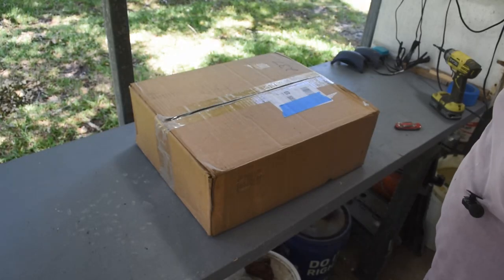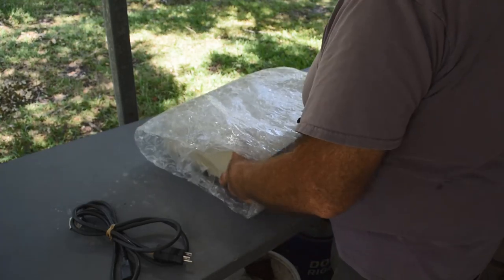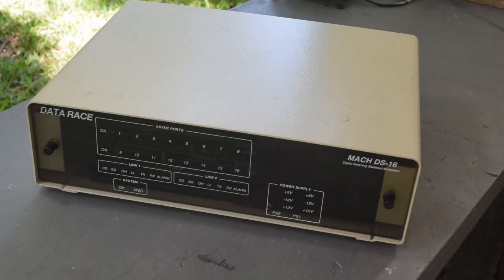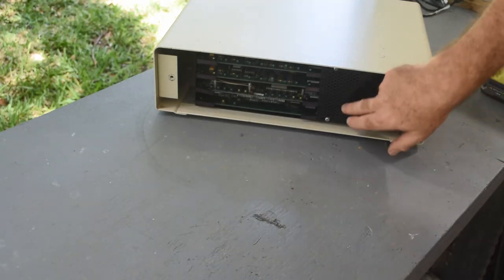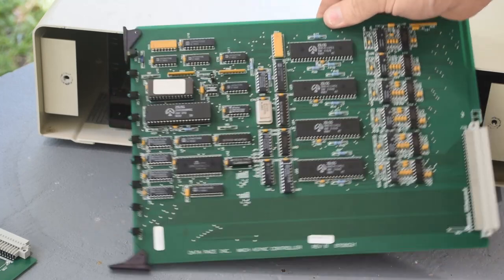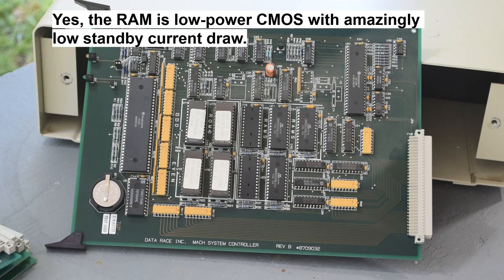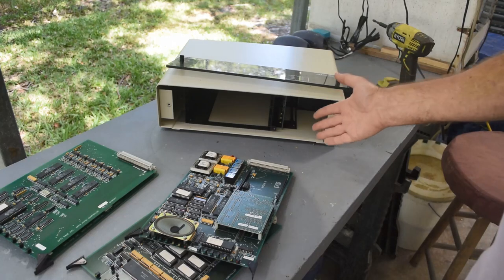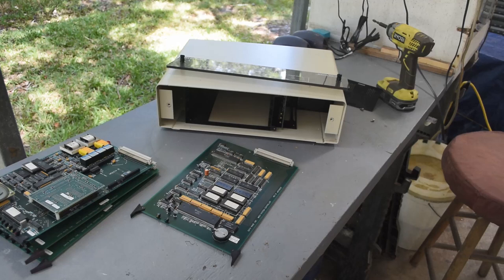Retro Find Of The Week: DataRace Statistical Multiplexer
In this episode of "Retro Computing Find Of The Week"
They say the difference between men and boys is the price of their toys. I just got a whole new box full of cool Z80 and MC68000 retro-computing toys. Watch and see what I got. Please visit My Retro-Computing and Electronics Projects
Please visit my other Youtube channels: